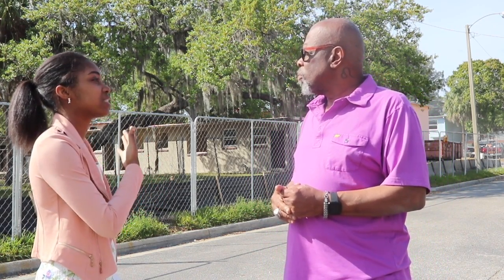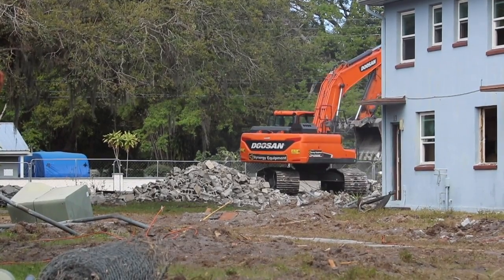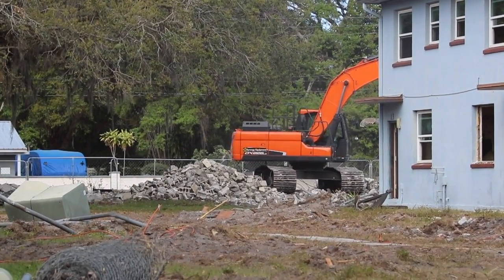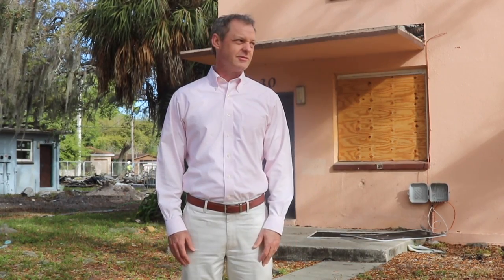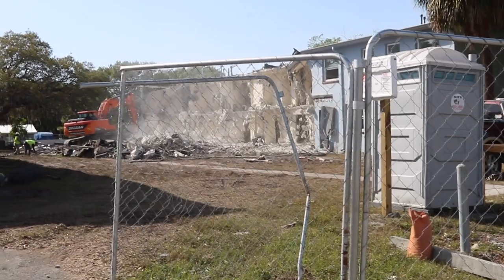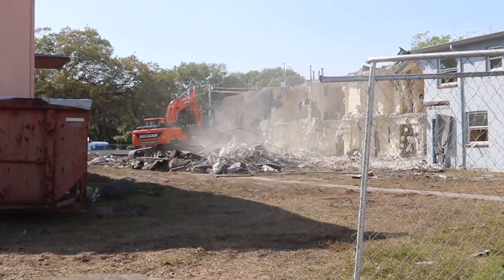Jessika Ward TV: Newtown Heights (The Old Projects) to become housing for people age 62 & older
Newtown Heights is located in Sarasota, FL.

Seen on camera: Walter Gilbert, William Russell III, and Jessika Ward.